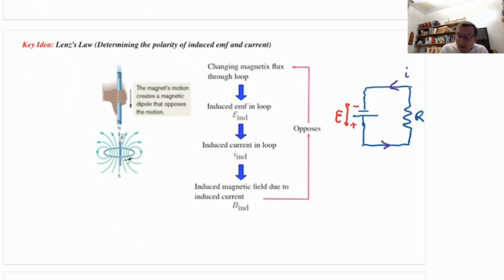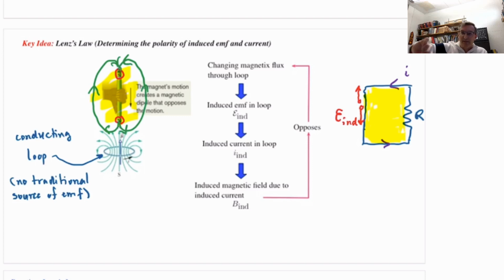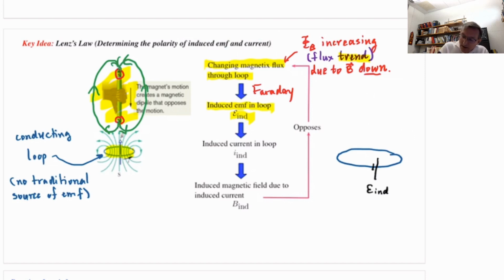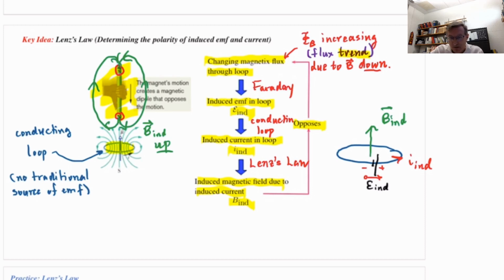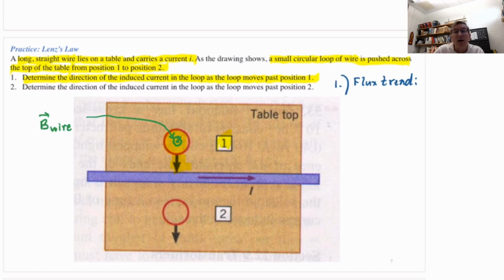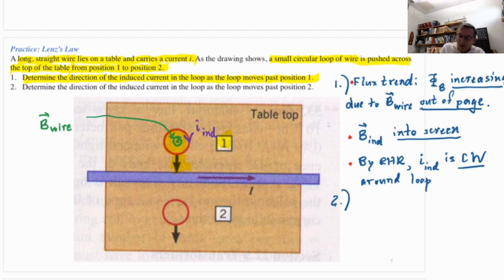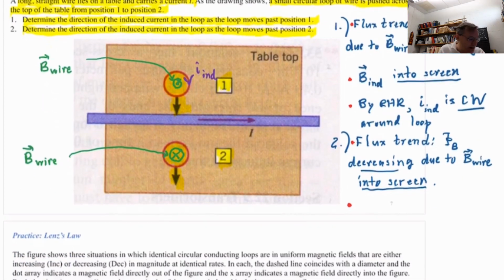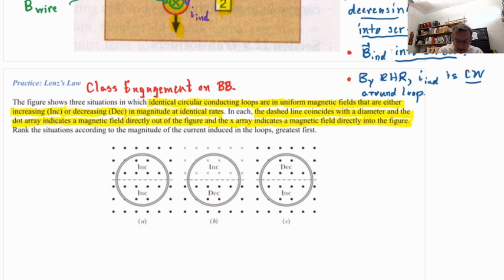Video Lecture 30.1 (Part 2): Wednesday, April 8